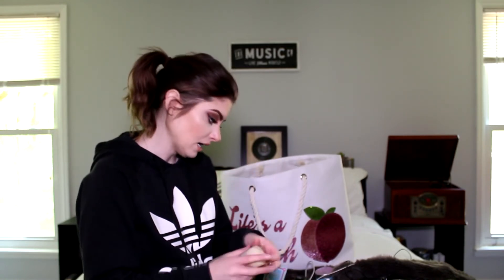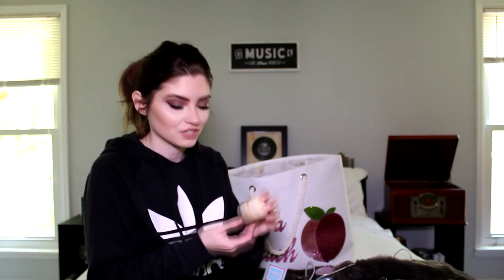21 Days of beauty haul & other new products | Homegrownbeauty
Hey Peaches! I hope your day is going great on this Monday. Today I'm sharing all my purchases from the Ulta 21 days of beauty sale and a few other things I've picked up recently too. I hope you enjoy!